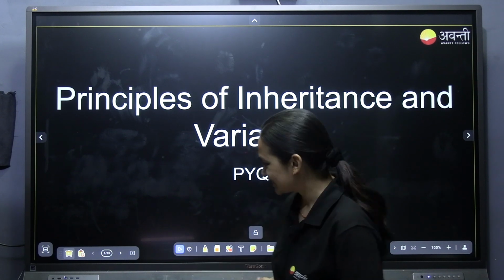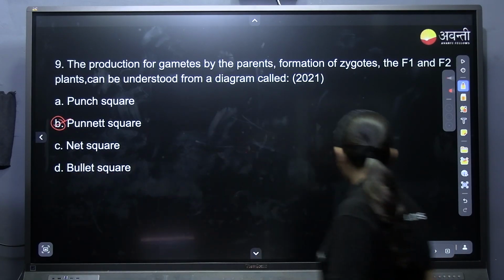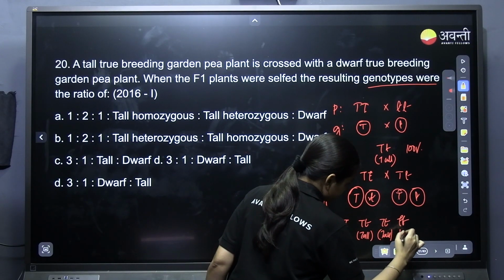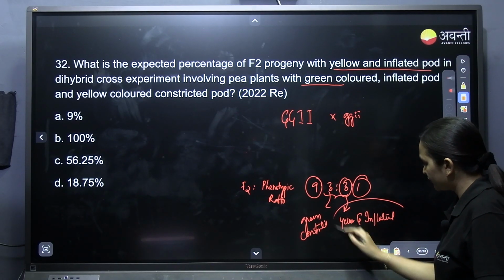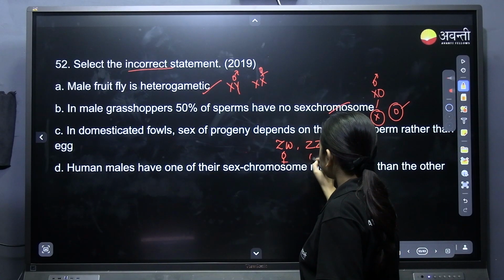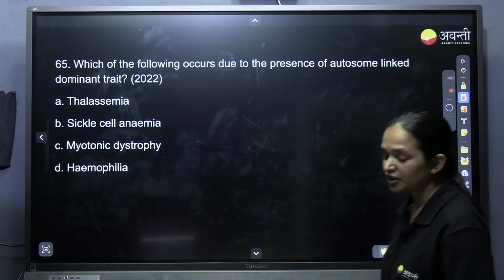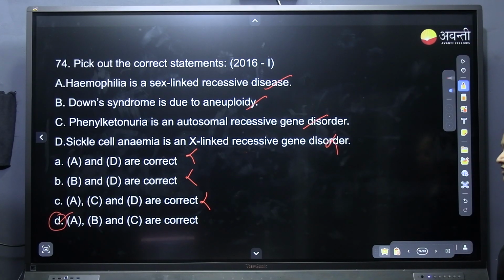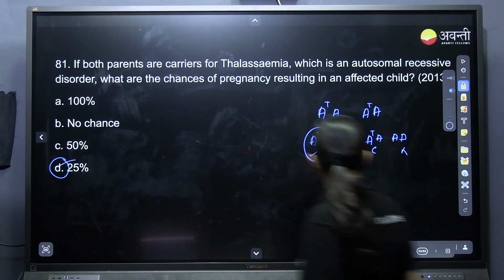Class - 15 - Principle of inheritance | NEET Online Crash Course